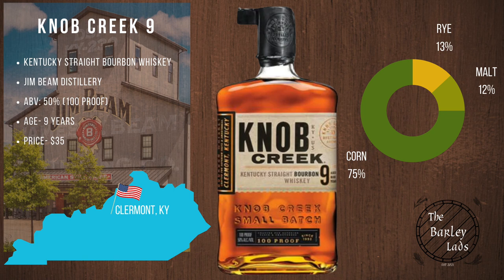Knob Creek 9 | 5 Minute Whiskey Reviews #62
This bourbon is part of the premium range from Jim Beam. Knob Creek 9, an age statement bourbon coming in at a welcomed 100 proof, is a fantastic sipper and a solid value pick for the MSRP. It's peanut-y and sweet with many layers of flavor. Easily found nationwide. Please let us know what you think and if you have any suggestions or recommendations about the channel or any bottles that you love. We would love to hear from you

Five minute review of Knob Creek 9 Year Kentucky Straight Bourbon Whiskey from the Jim Beam Distillery, Clermont, KY. General info about the product and distillery as well as a quick tasting. Cheers!

(Legal drinking age only)